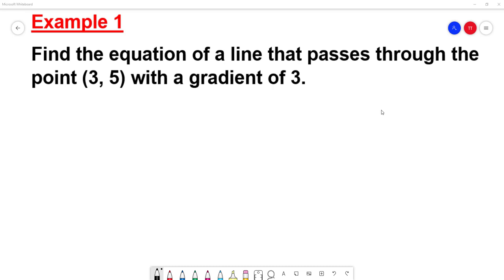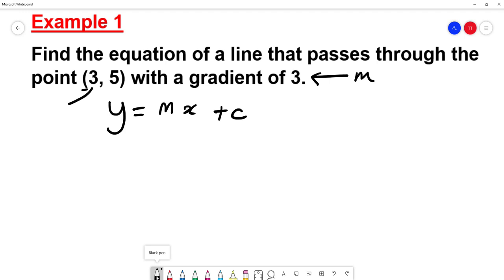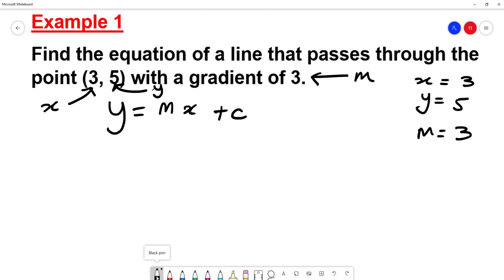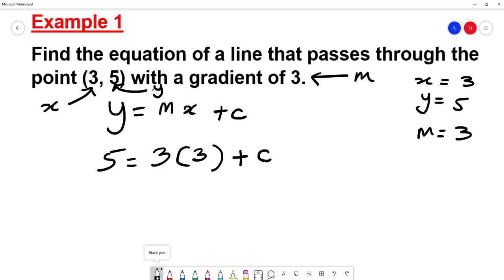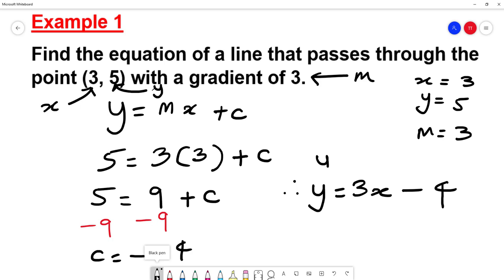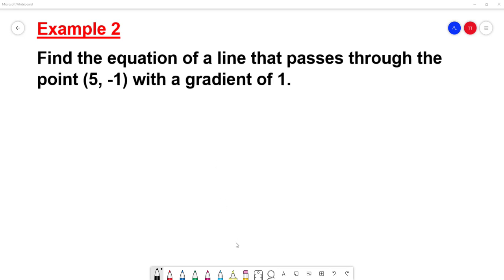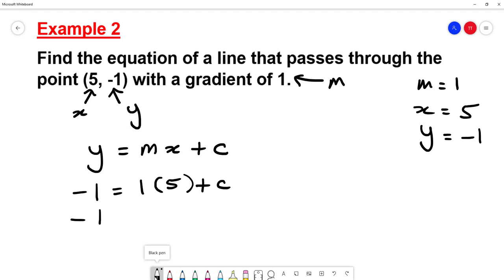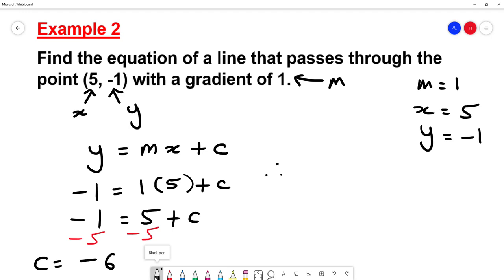GCSE Mathematics Equation of a line through a single point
GCSE Mathematics Equation of a line through a single point (Grade 5).